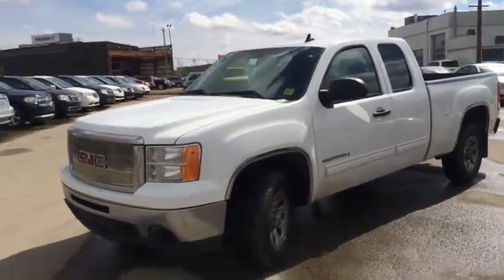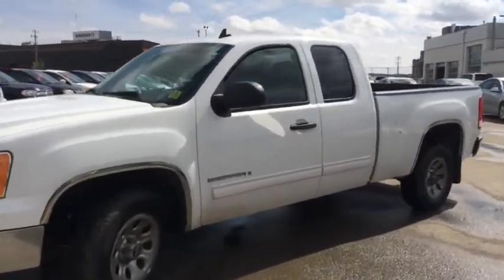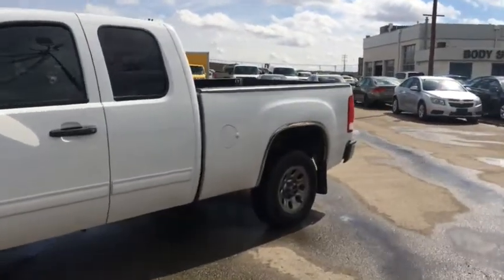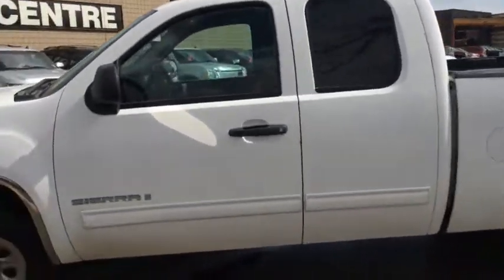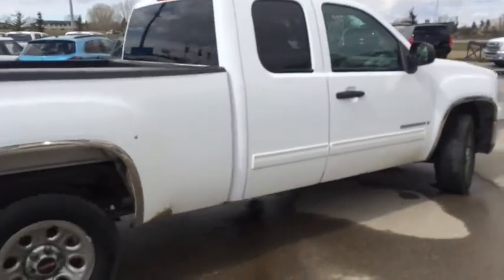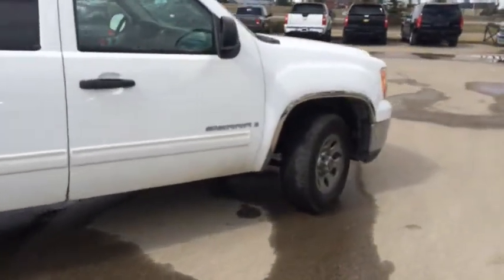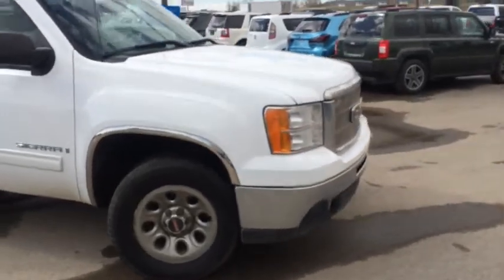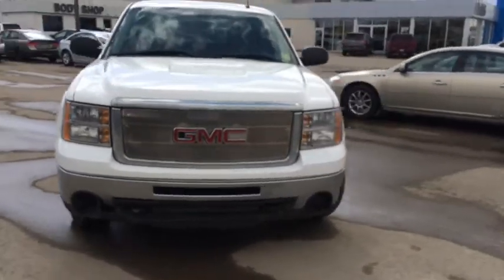2009 GMC Sierra 1500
Used 2009 GMC Sierra. Power and Class! Loaded with power locks, power windows, AM/FM radio, CD player, USB and AUX port, remote start, remote entry, automatic front head lights, a trailer tow package, air conditioning, 4 wheel drive, AUX port and seating for 5 passengers. Photos coming soon